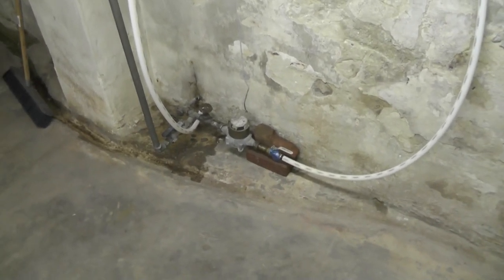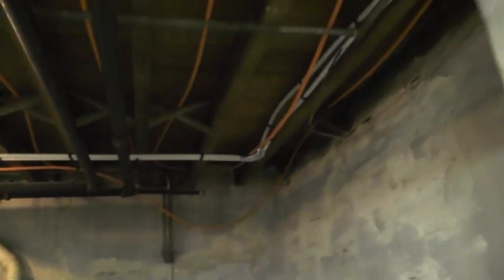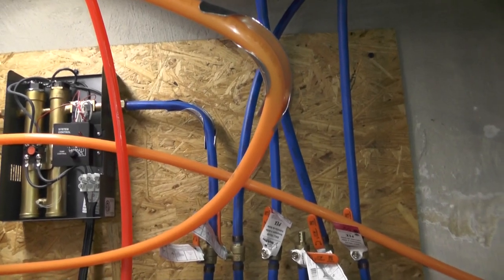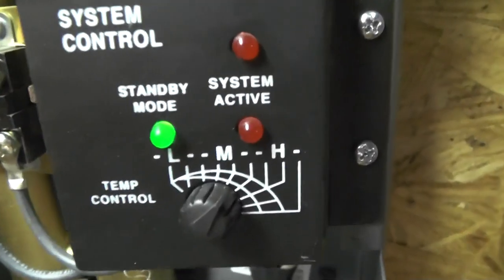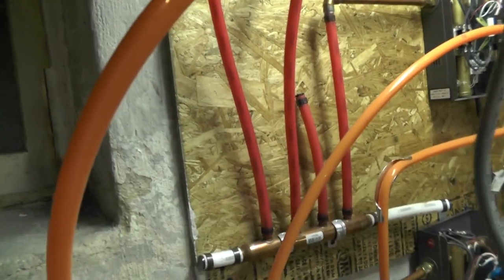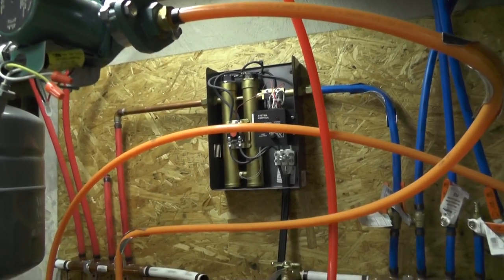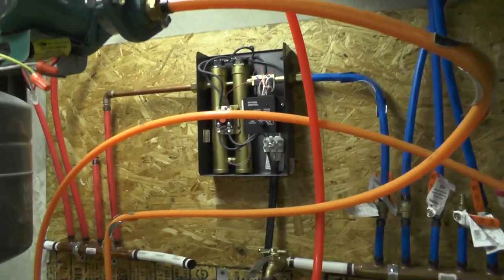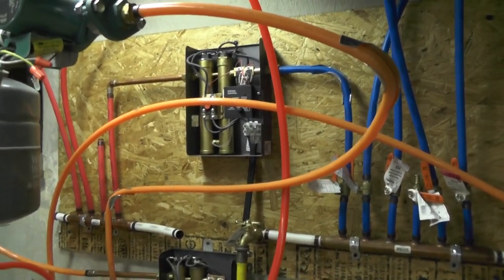Potable Water System with Tankless Hot Water Heater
00967 Potable Water System with Tankless Heater - I recently upgraded the potable water system in my house, and as part of the installation, I used a Rheem RETE13 Tankless Electric On Demand Hot Water Heater. It runs on 240 VAC, usually draws about 30 amps, and it is the best hot water heater I've ever installed. It is small, compact, and really does a great job.